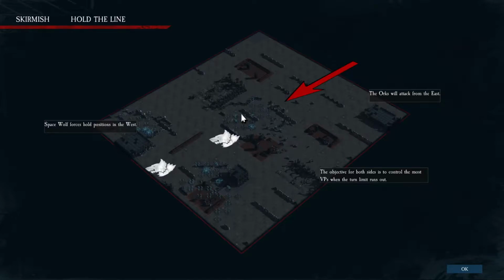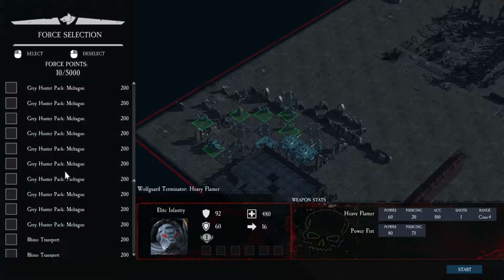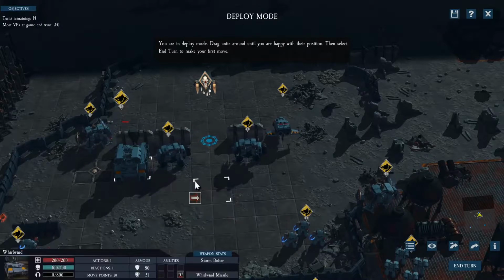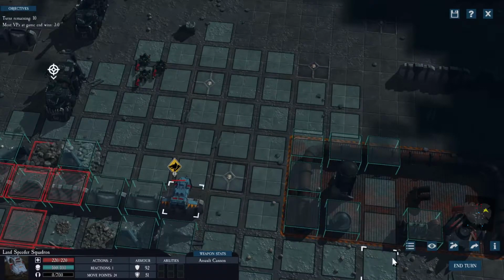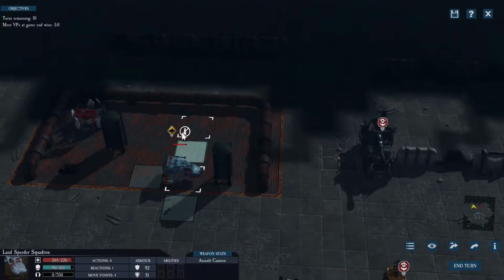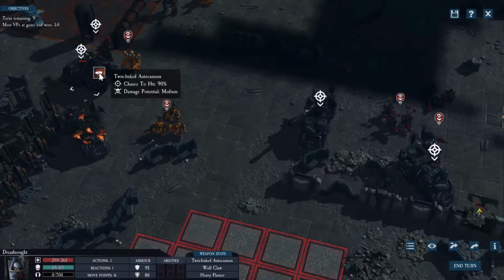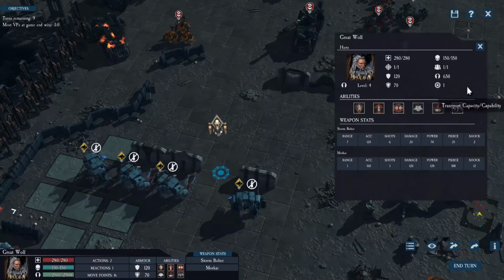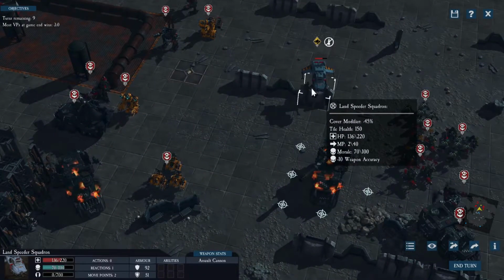Warhammer 40000 Sanctus Reach Multiplayer 63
Warhammer 40000 Sanctus Reach Multiplayer

Hello ladies and gentlemen. Here is a recording of one of my Warhammer 40000 Sanctus Reach online games. This is a space wolf vs ork hold the line matchup.

Feel free to watch my playthrough of the original single player campaigns, DLC content on grim darkness (the hardest difficulty setting) for more Sanctus Reach.

I will upload a series video daily in addition to another series every Monday, Wednesday, and Friday. Finally, every Monday I will upload a Sanctus Reach Multiplayer Match.